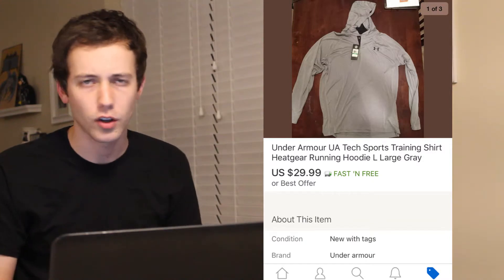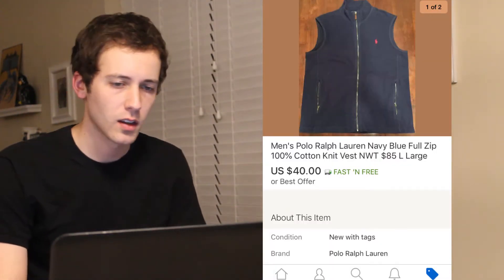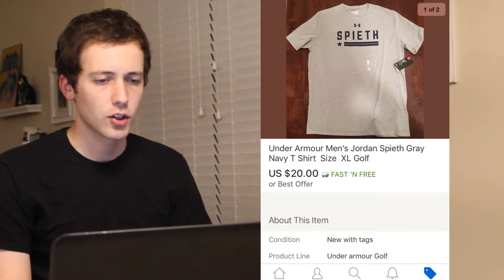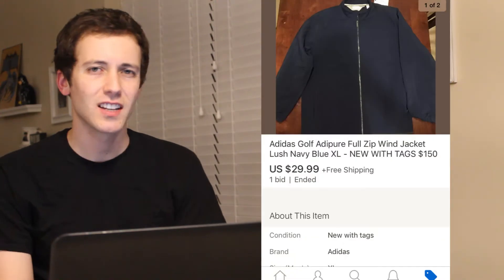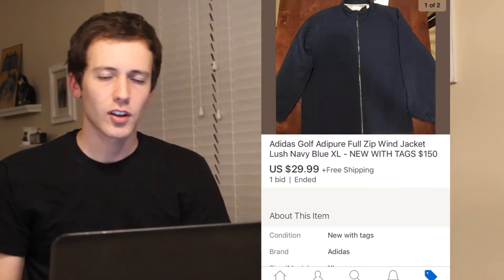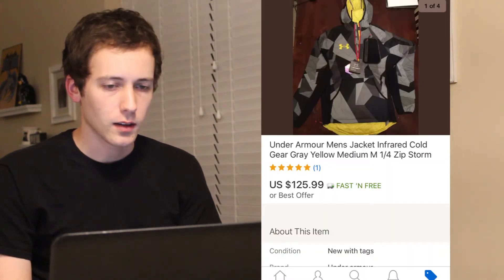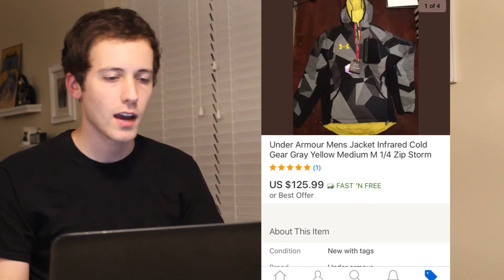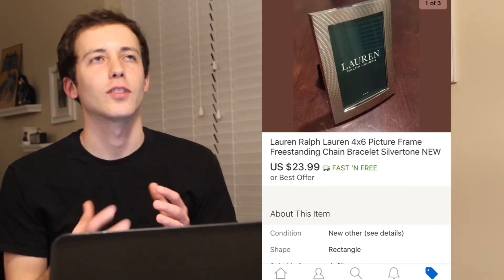eBay Sales - TJ Maxx Retail Arbitrage - Making $45.50 per hour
Hey Everyone! This is Sam

A few weeks ago I published a video of various items that I purchased from TJ Maxx during a clearance event. Here is a link for that video, TJ Maxx Retail Arbitrage

Today I want to go over all of the items that have sold on eBay so far and how much profit I have made from that one trip.

The first item that sold was this gray Under Armour running shirt.  This item sold within 2 hours of listing.  I purchased this for $17.20 after tax, shipping was $3.66, I sold it for $29.99, eBay and PayPal took their cuts.  This left me with a profit of $4.78.

The second item to sell was a Ralph Lauren vest.  This sold a couple days after listing.  I purchased this for $21.50 after tax, shipping was $7.40, and I sold it for a total of $40.  This left me with a profit of $5.45.

The third item was a Jordan Spieth Under Armour tee shirt.  This item was $8.60 after tax, shipping cost me $3.18 which left me with a profit of $5.17.

The fourth item to sell was one of my Micahel Kors scarves.  This cost me $12.90, the shipping was also $3.18, which left me with a profit of $2.60.

The fifth item was the Adidas Adipure jacket.  I had never heard of the Adipure brand by Adidas, but I figured I try it out.  The item cost me $19.35, shipping was $7.88, which left me with a negative profit of $1.59.  Not a huge deal, I was hoping there would be an upside to this item but this happens sometimes.

The sixth item to sell was an Under Armour winter jacket.  This item was a great price, I was able to purchase it for $52.68, shipping cost me $7.88. I was able to accept a best offer on this for $125.99 which I was very happy with.  After eBay and PayPal fees I was left with a profit of $48.60.

The seventh and eighth items to sell were 2 Ralph Lauren picture frames.  Each cost me $12.90, shipping was $7.88 each, and I sold each for $23.99. Unfortunately I ended up losing a total of $0.70, but it’s all a learning experience.  Just takes practice to master this.

After calculating all of these items up I had a total sales of $316, and profited $64 so far on these items that sold. I feel this is pretty good for about an hour and a half of total time invested.  About $42.50 per hour.

In addition I sold a few items from Goodwill at the same time as my TJ Maxx Sales which ended up protting me $73, which also took me about an hour and half, counting the time to drive to Goodwill, purchase the items, list, pack and ship.  I’m fortunate to live very close to Goodwill and the Post Office!